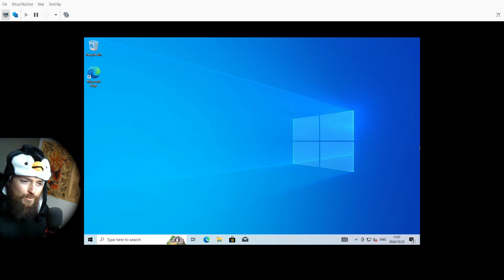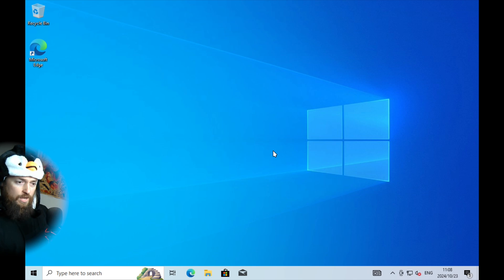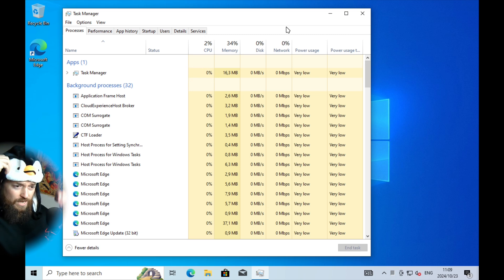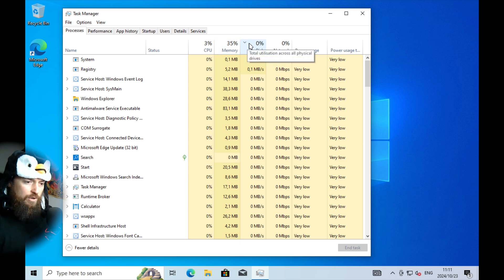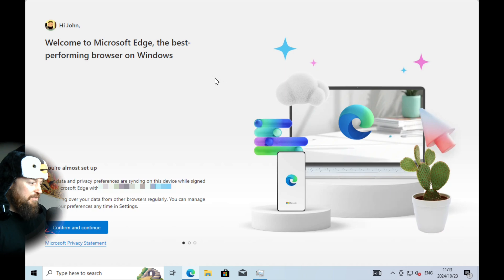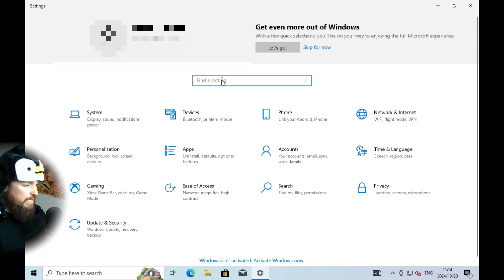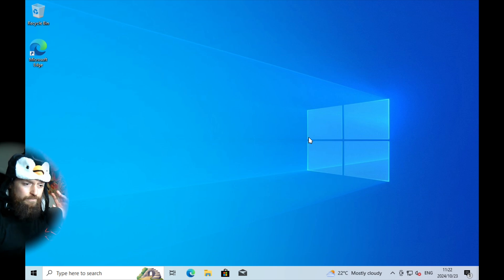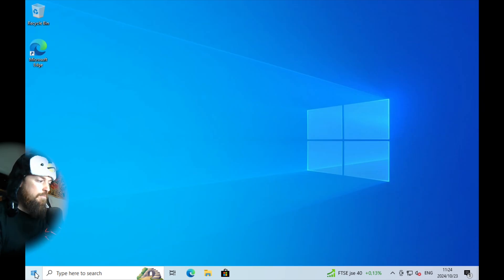Slow laptop? DO THIS! 5 Easy Steps!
Speed up your Windows laptop or PC for free! Do these 5 easy steps!Save Money, do it yourself! Easy Tutorial, low risk, do it at your own risk. Windows 10 and Windows 11
Much Effort, Such Production
00:00 - Intro
01:11 - Task Manager
06:51 - Add/Remove Programs
09:56 - Startup Apps
12:41 - Windows Anti-virus
13:50 - Careful now
15:25 - Summary of what to do